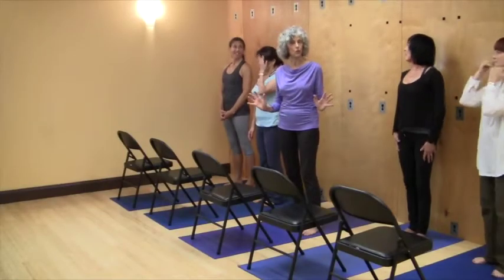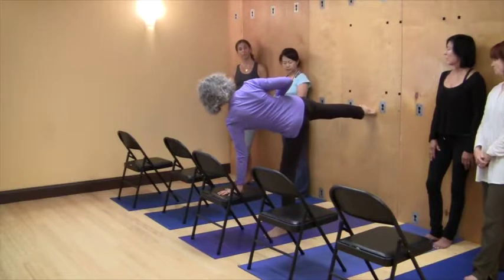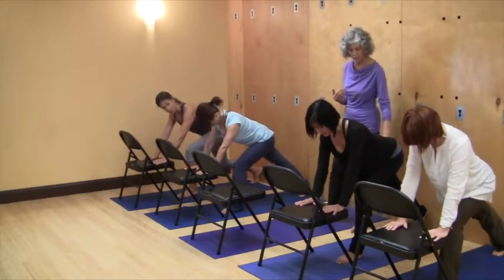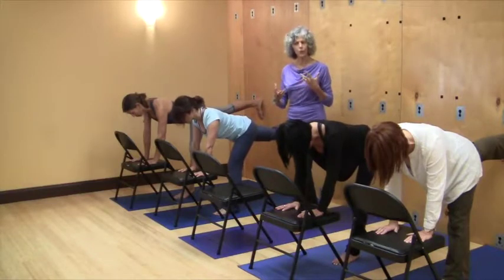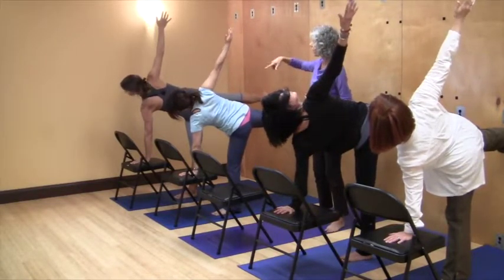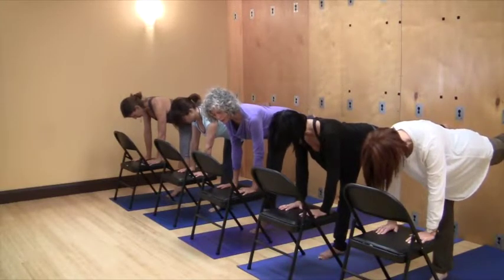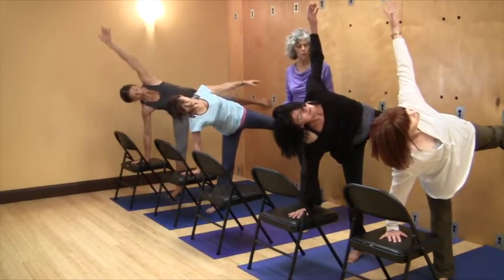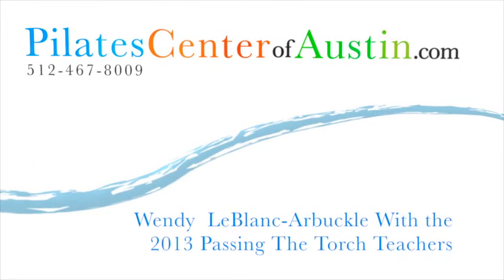Wendy's Video Blog | Phase 3 Fascial Dog Passing The Torch 2013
Wendy LeBlanc-Arbuckle  | Phase 3 Fascial Dog  Passing The Torch 2013
The following movement sequence "Fascial Dog Flow Series, Phases I, II, III" , which can be done anywhere, is one of our favorite home practices that we teach at Pilates Center of Austin. As you move through it, Phase by Phase, you will experience that, by accessing the receptor portals of your hands and feet, along with the 2 directions of your spine and softening your gaze with peripheral vision, you are discovering your body's "movement brain". This engaging perceptual practice creates a deeper sense of being at home within your body, and an access to an internal supple power that is applicable to any movement discipline...Pilates, yoga, Feldenkrais, Alexander, dance, running/swimming/biking, sports-related activities...or any of one's hobbies or daily activities, whether that be gardening, painting...or, for that matter, washing the dishes. Come practice with me, as we re-energize our bodies from their bio-intelligent wisdom. A special thanks to my mentor, Advanced Structural Integration teacher and researcher, Hubert Godard, for teaching me the foundation of this perceptual practice, which he calls "Flight of the Eagle".